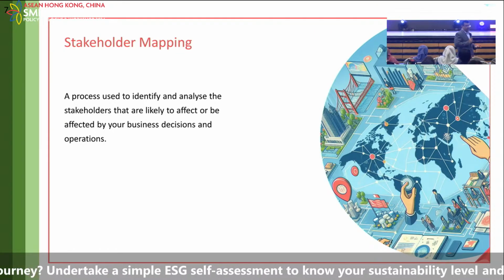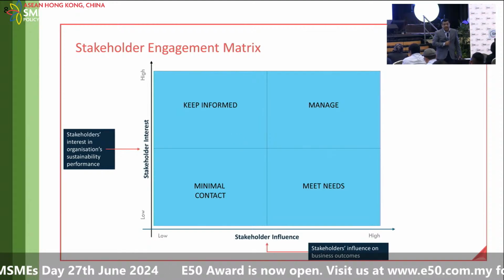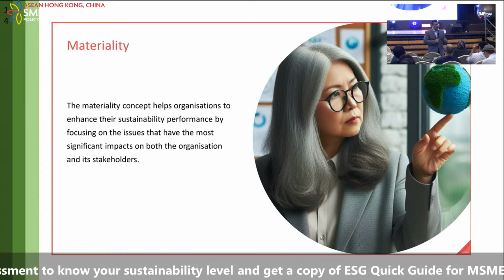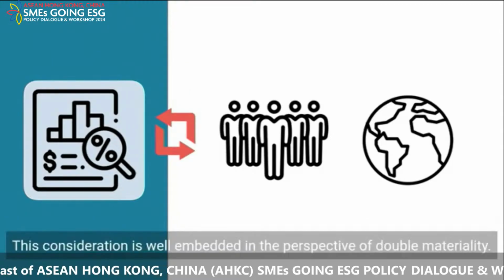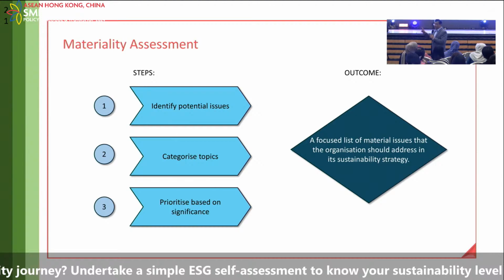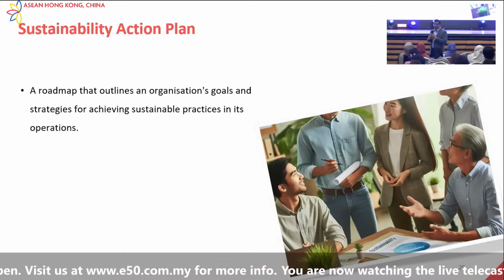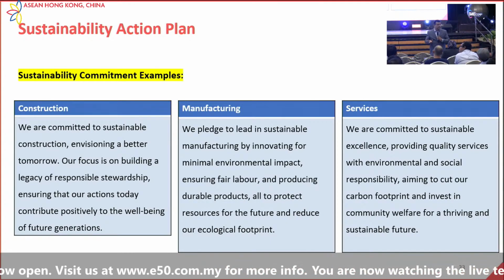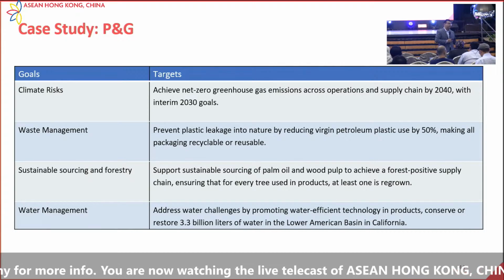ASEAN HONG KONG, CHINA (AHKC) SMEs GOING ESG POLICY DIALOGUE & WORKSHOP 2024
ASEAN HONG KONG, CHINA (AHKC) SMEs GOING ESG POLICY DIALOGUE & WORKSHOP 2024: EMPOWERING SME SUSTAINABILITY